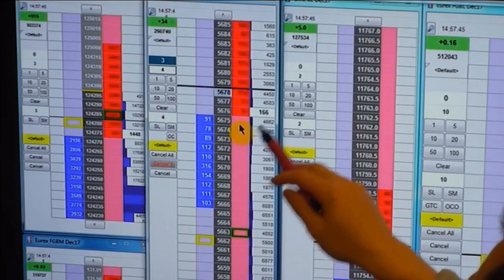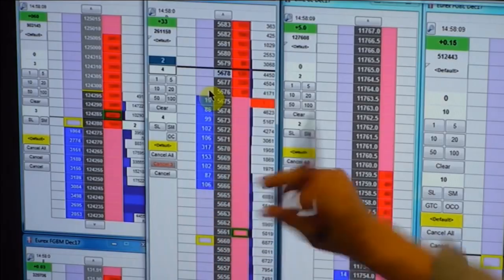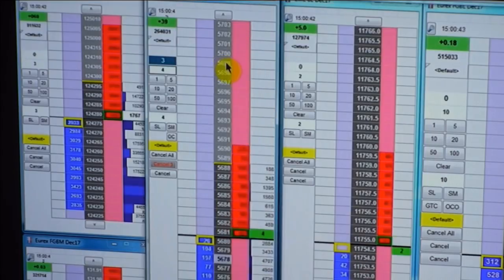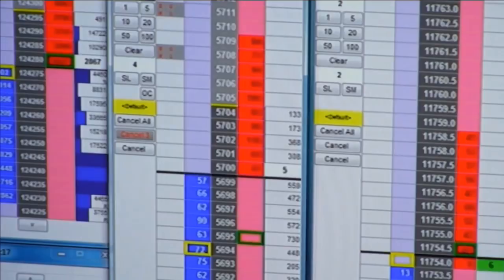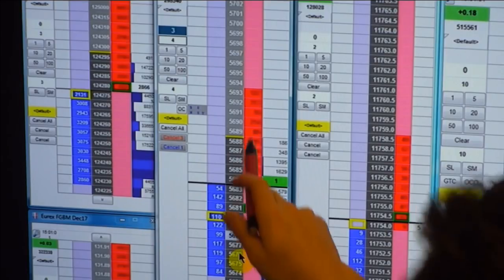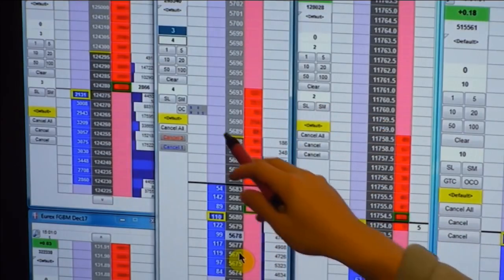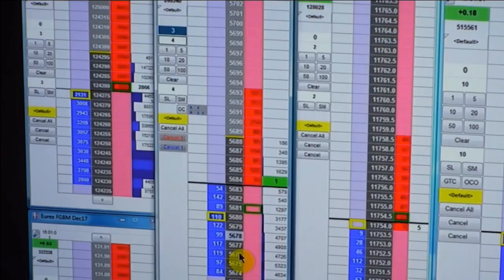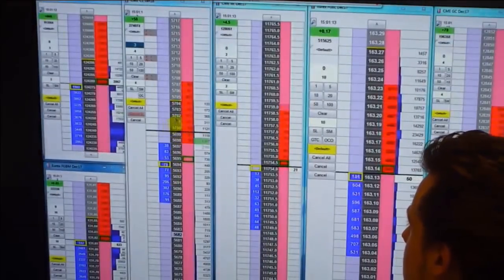Using Order Flow In A 4-Tick Cluster To Position On A Breakout - Price Ladder Trading | Axia Futures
Joe leads us through this price ladder trader training and gives us a detailed insight into the mind of an order flow trader in the crude oil market. We observe the price action around 56.78 and see two-exchange taking place within a 4-tick cluster down to .75. Joe gets his core position on, scaling in and out while trying to feel out the parameters for the auction. Once identified, more size can be put on while a tight risk control.

Crude trades down with 180 lots at market and then goes bid. Joe scales some out when the market trades .75 again, but then looks to lift .76 and .77 after 168 lots trade .75 and goes bid. After heading up and a quick pull back to .75, it becomes harder to get filled and the price action gets a bit skippy while moving above a key market profile ledge. Finally we get a blip higher and Joe has already executed a quick scalp, getting more size on with a stop order and exiting at target levels.